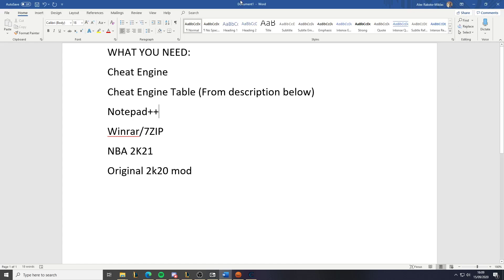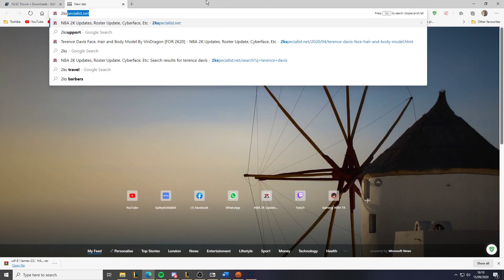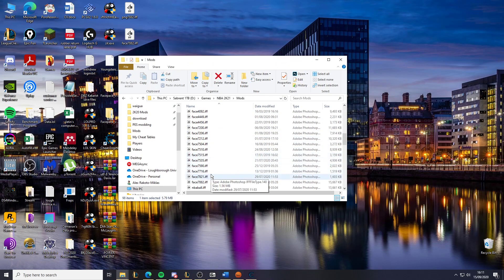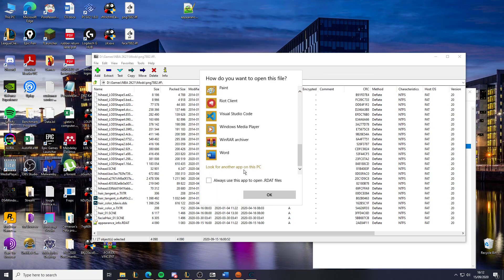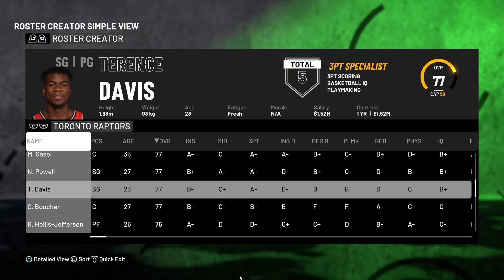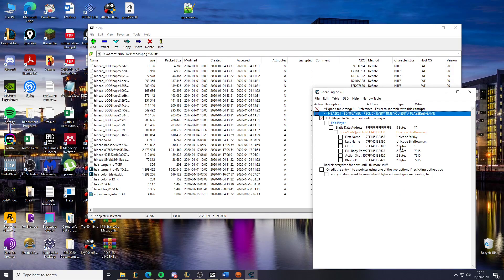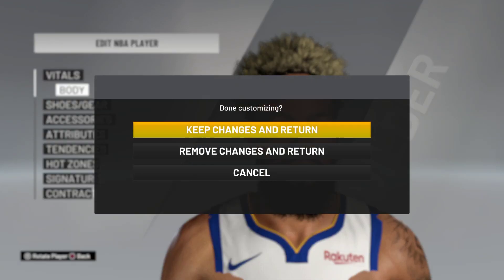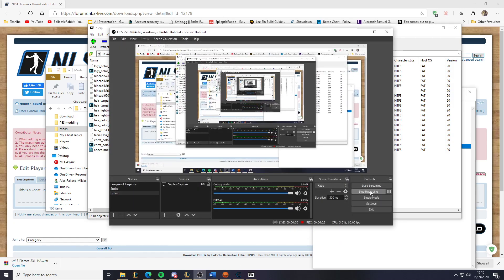How to convert NBA 2K20 Mods to NBA 2K21 (Easy)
The links you need, make sure you press "Keep" if Windows antivirus flags it: